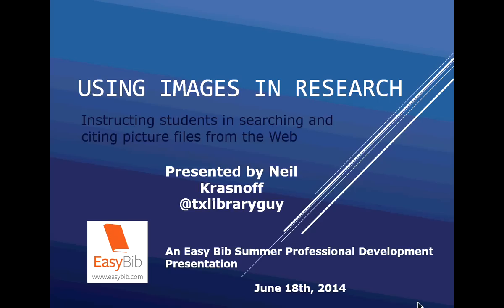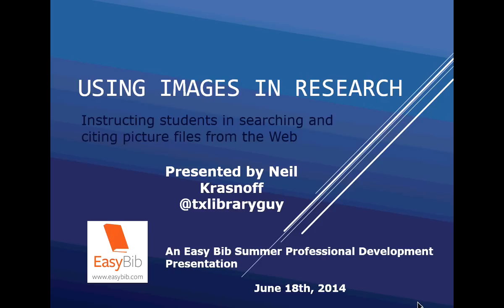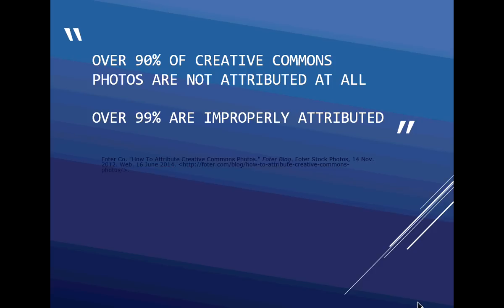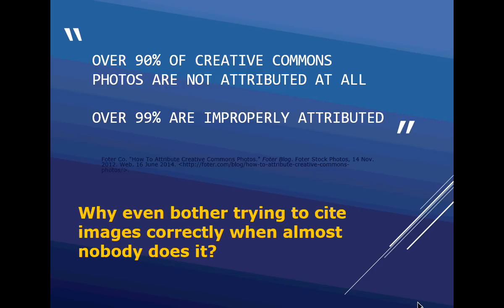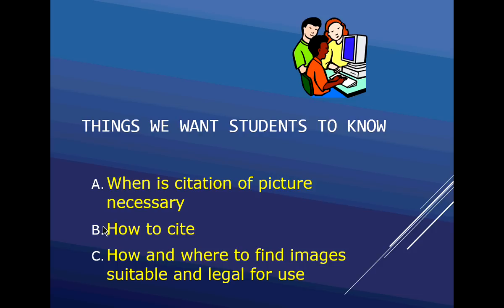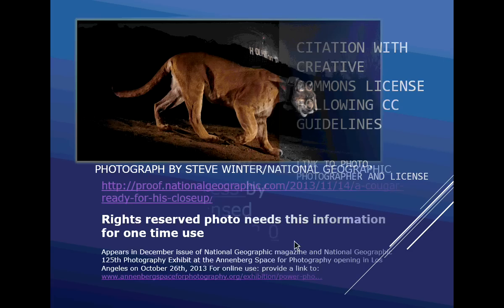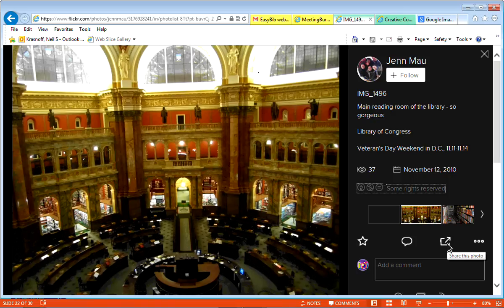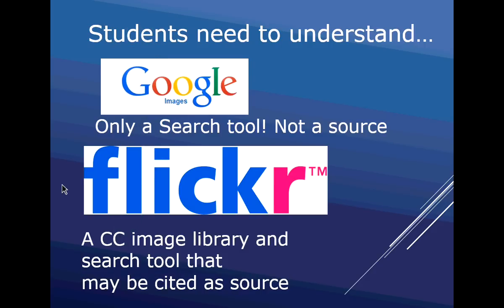PD Series: Using Images in Research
Neil will cover all aspects of instruction related to use and citation of images, from searching for creative commons licensed images to selecting appropriate images for print, online and other types of use.